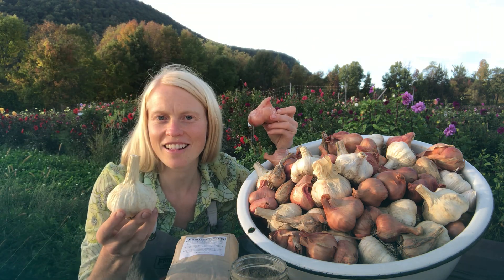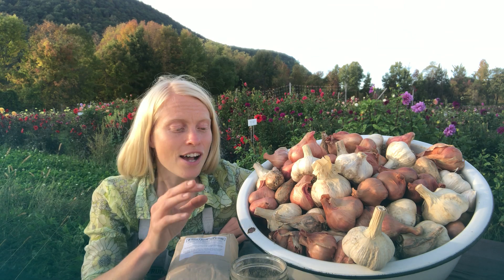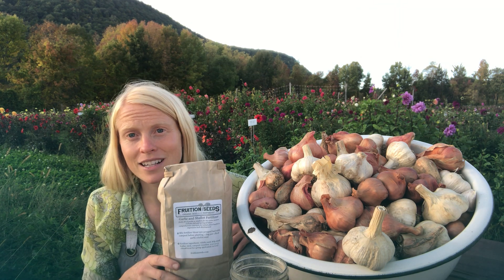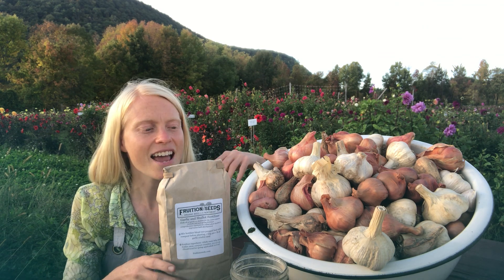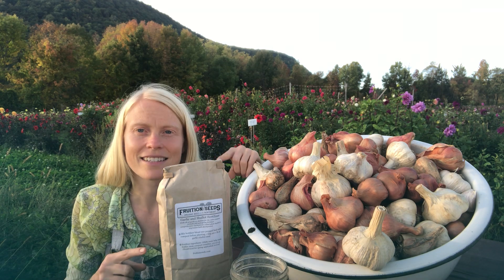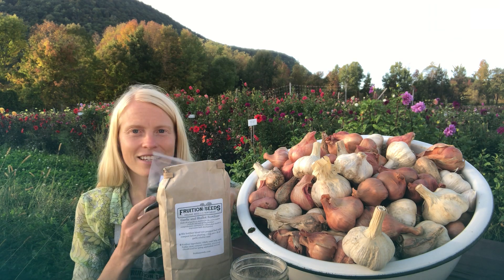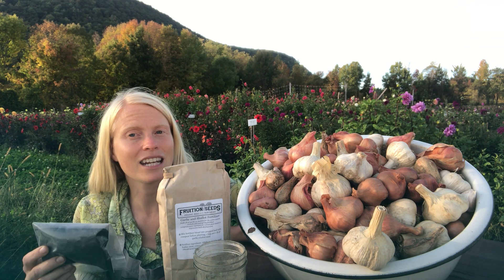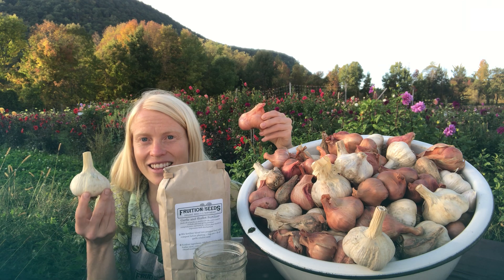Fruition's Secret to Growing Gorgeous Garlic & Shallots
For years Matthew has blended diverse amendments to feed both our soil and our garlic and Friends, this is it! In 2019 we grew over 10,000 bulbs of garlic and shallots; over 95% of them were seed-stock size and while there are a lot of variables, we're pretty confident this blend tips the balance. You'll find Fruition's Organic Garlic & Shallot Fertilizer along with our organic, regionally adapted seeds